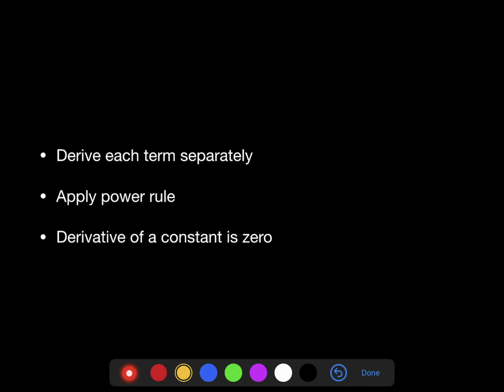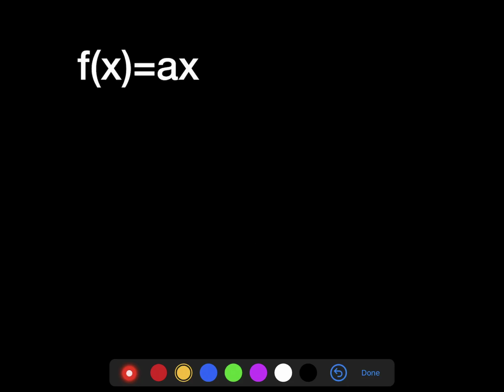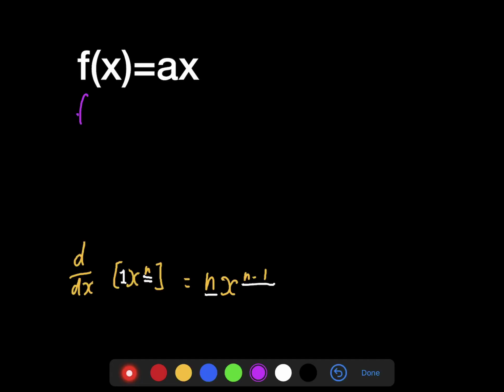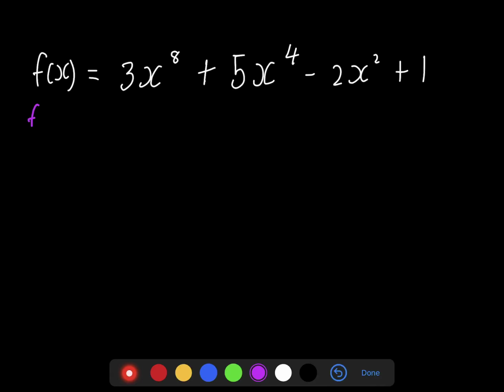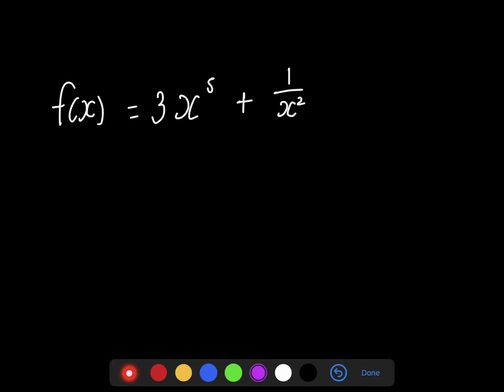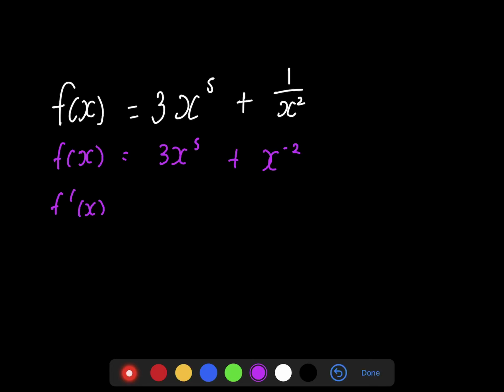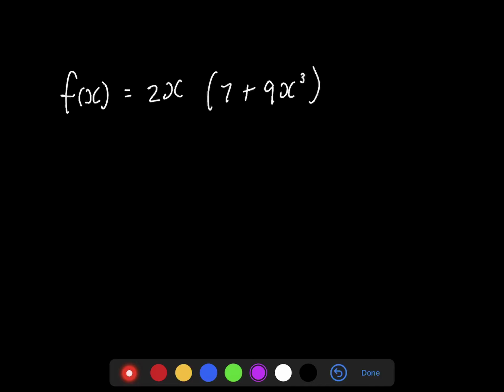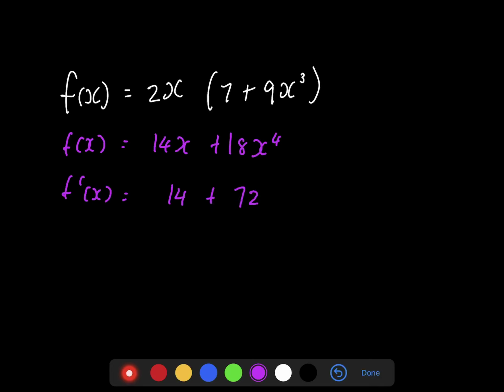Derivatives of Basic Polynomials- Quick Maths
Derivatives of basic polynomials is explained using various examples in under 3 minutes.